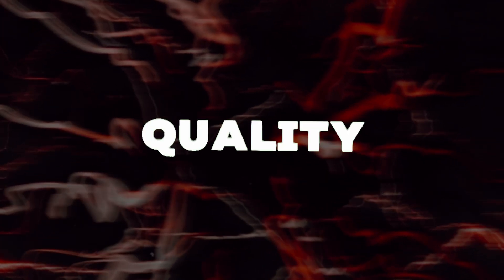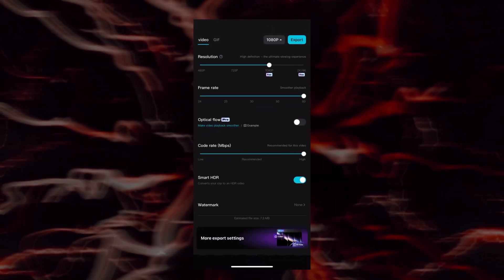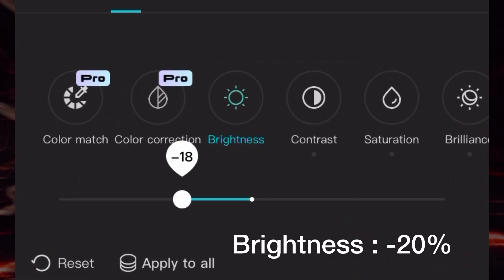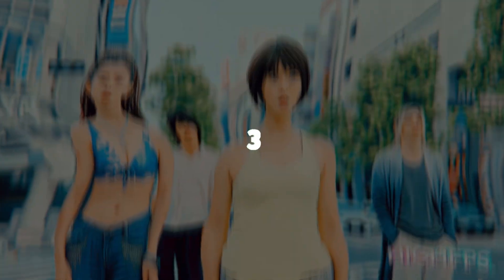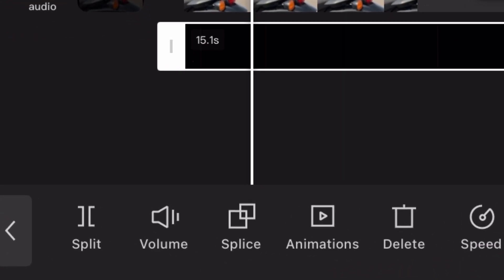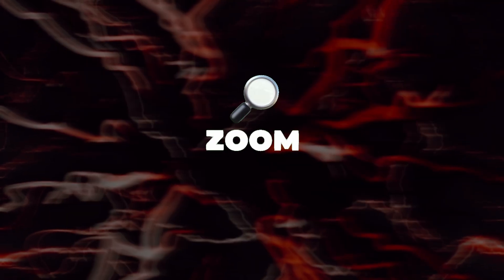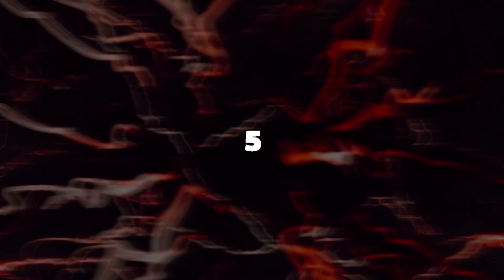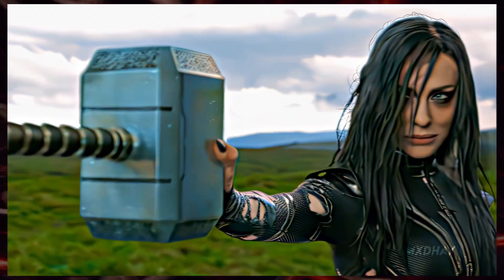Capcut 4k cc tutorial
Hi in todays video i have shown that how to create 4k hdr capcut quality cc tutorial in very easy steps without pc

Musician: @iksonmusic485

TIMESTAMPS :

00:00 - 00:22 (INTRO)
00:22 -  00:45 (STEP 1)
00:45 - 01:22 (STEP 2 )
01:22 - 01:52 (STEP 3)
01:52 - 02:18 (STEP 4)
02:18 - 02:32 (STEP 5)